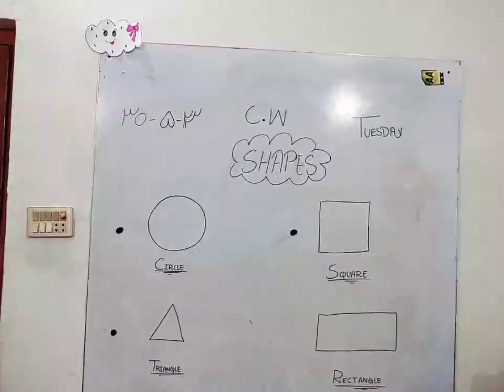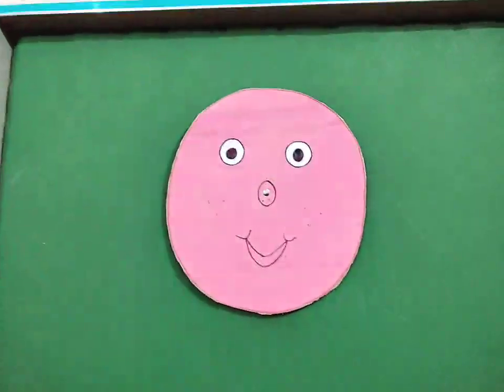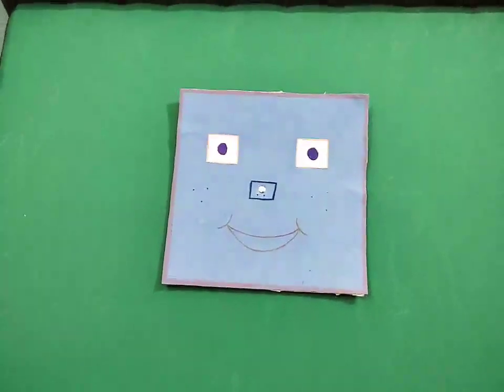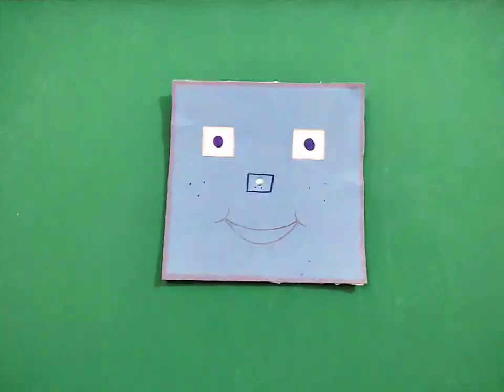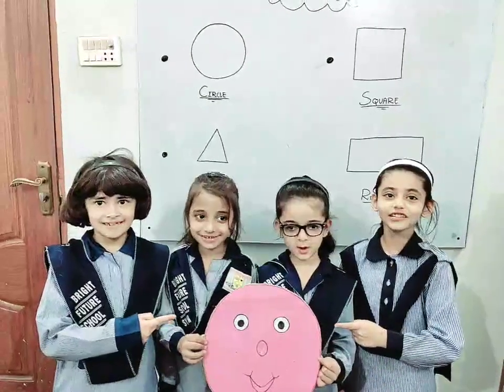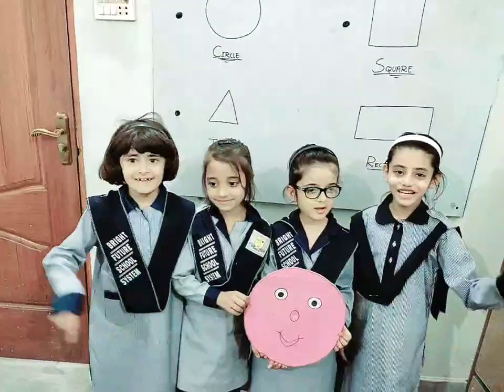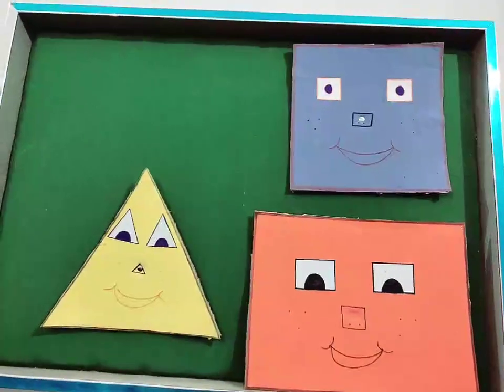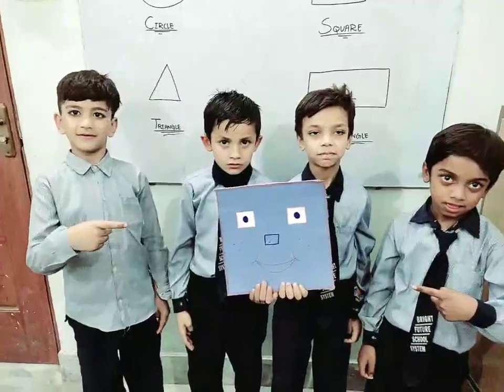|Shapes| |Shapes activity for kids| |eye2eye study|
This is the eye2eye study official channel which is Pakistan’s most visited educational platform. At the same time, this is Pakistan’s most visited educational YouTube channel. The aim of this channel is that we keep our audience and specially the students remain updated with all the latest educational news.

Moreover, you get the latest online lecture videos in Urdu/English for students in Pakistan for 1 to 8th, 9th class, 10th class, Inter Part 1, Inter Part 2 & BA,ADC/ADP,B.COM Part 1and part 3,BS programs for all subjects.
Short Courses; Computer, Chinese, English Language etc...
Our users can get latest updates on latest exam results, date sheet announcements, scholarships, past papers and position holders. In simple, this channel keeps you updated on all educational news across Pakistan.